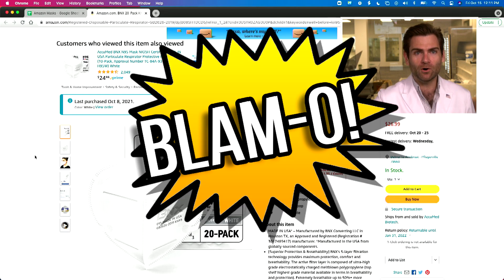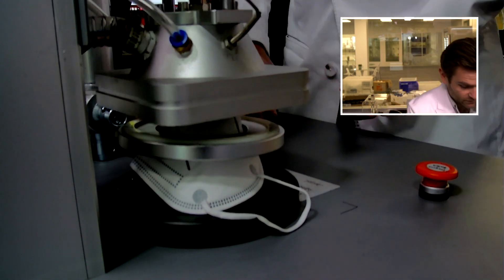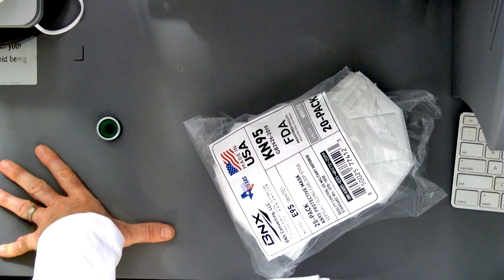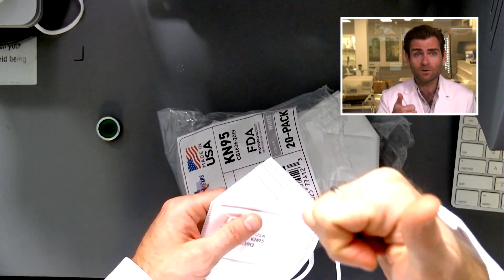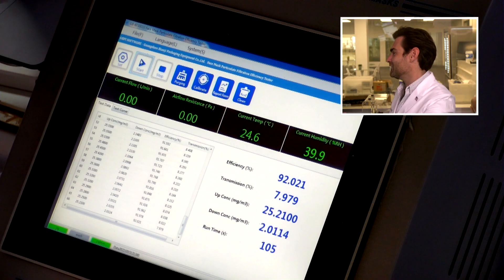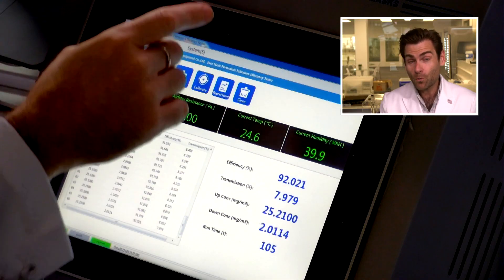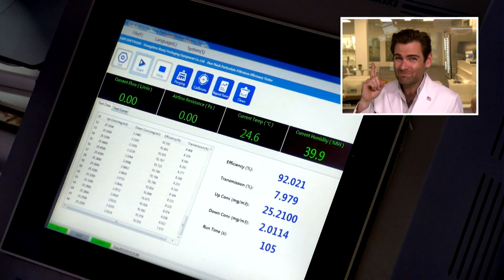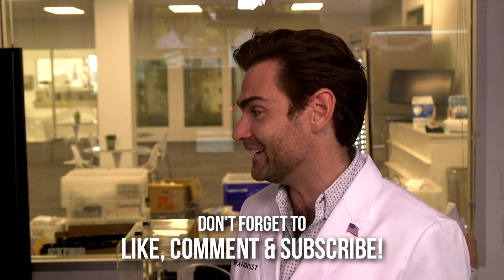A USA-Made KN95? - BNX KN95 Face Mask Review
BNX KN95 Face Mask manufactured in the U.S.A. by BNX Converting LLC

Lloyd Armbrust
13501 Immanuel Rd